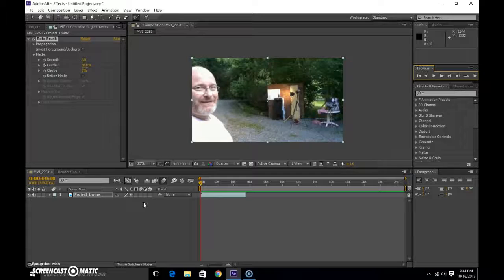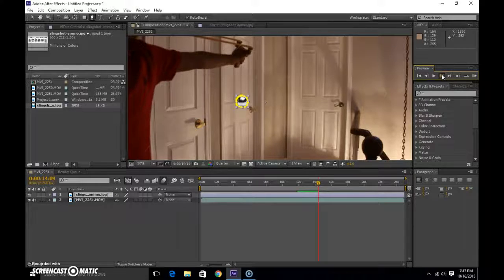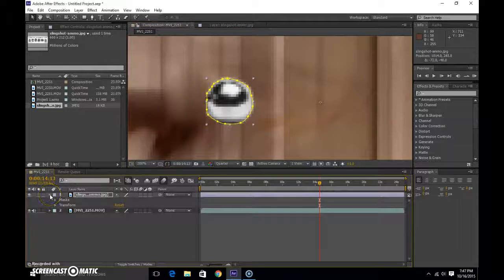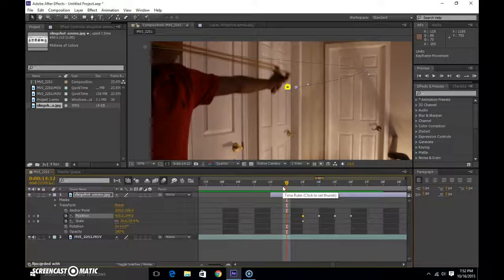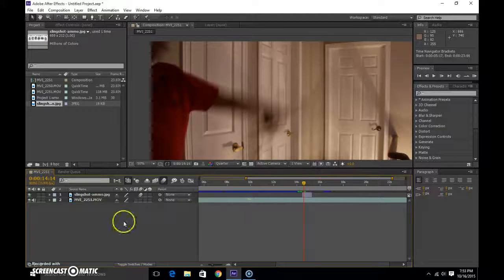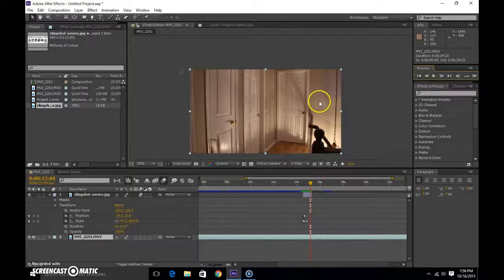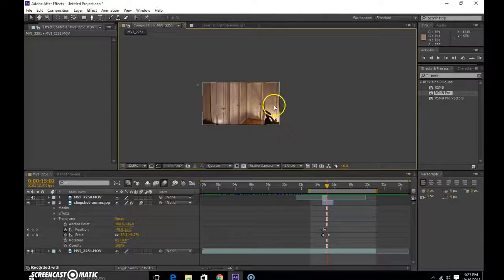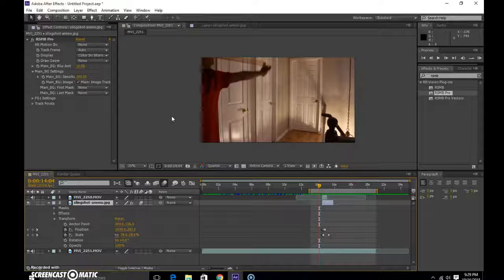How to make Joerg Sprave's "Untitled" (Easy) After Effects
How to make Joerg Sprave's 'Untitled'
This is my first After Effects tutorial
Joerg hope you watch it